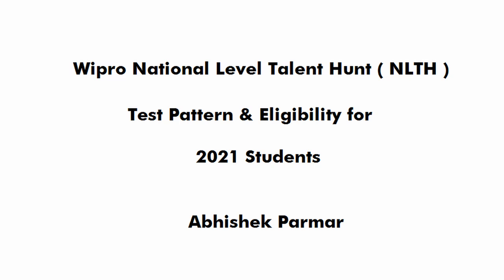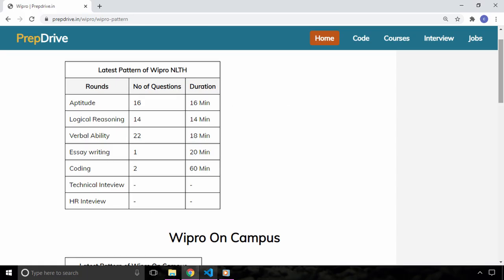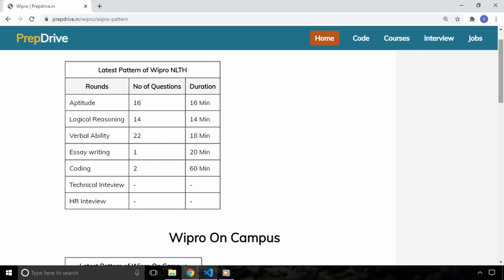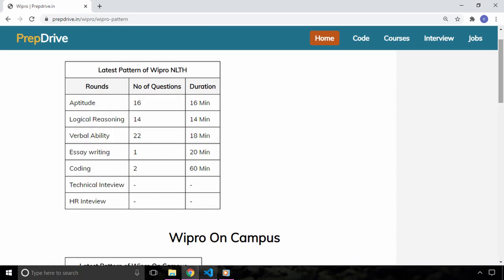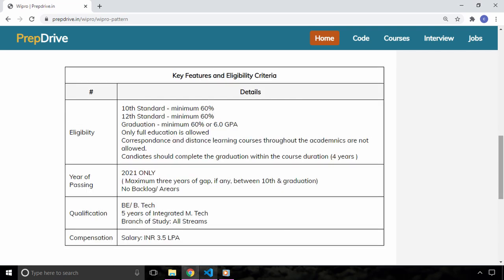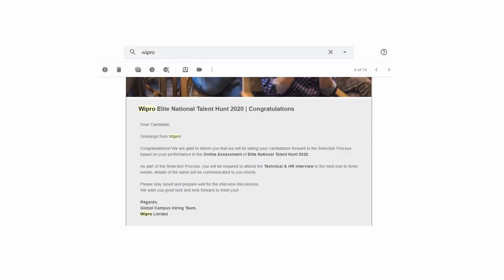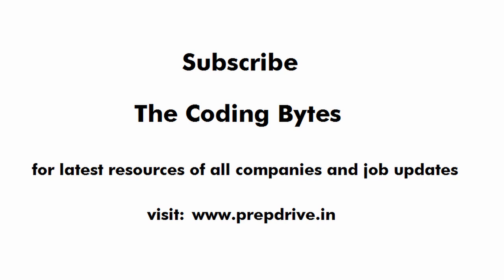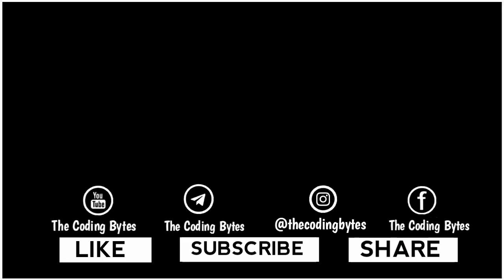Wipro NLTH 2021 | Test Pattern & Eligibility | Interview Gone Wrong | The Coding Bytes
Content:
wirpo nlth
wipro nlth 2021
wipro nlth registration 2021
wipro elite 2021 registration
wipro nlth eligibility criteria
wipro nlth 2020 question
wipro elite 2021 exam date
wipro elite 2021 date
wipro elite for 2021 batch
wipro nlth register
wipro nlth previous year
wipro nlth pattern
wipro campus
wipro on campus
wipro interview experience
wipro turbo
wipro nlth coding questions
wipro nlth previous year questions
wipro nlth previous year aptitude
wipro nlth aptitude
wipro nlth aptitude questions
wipro nlth aptitude with answer